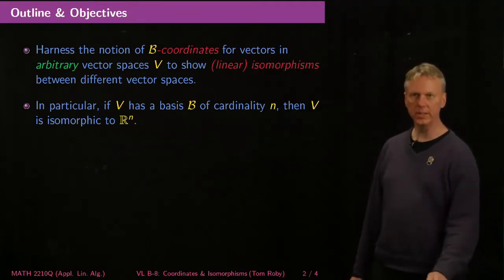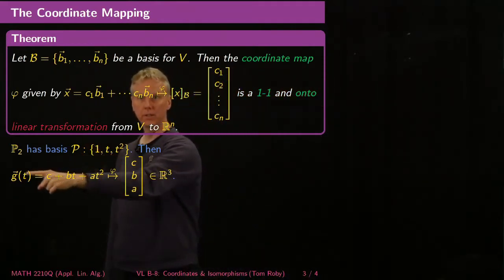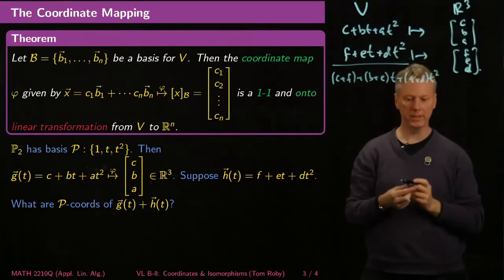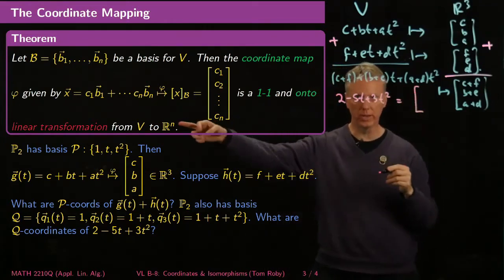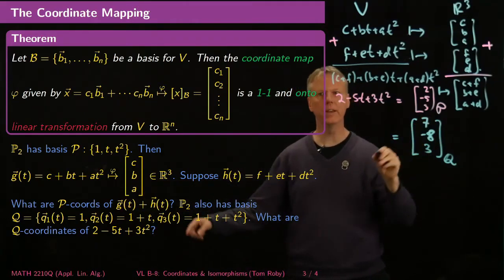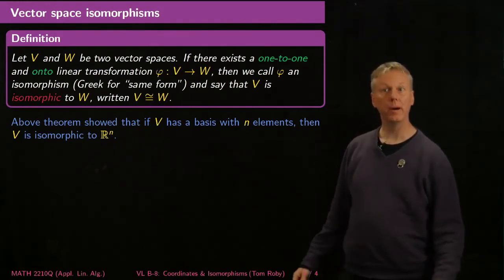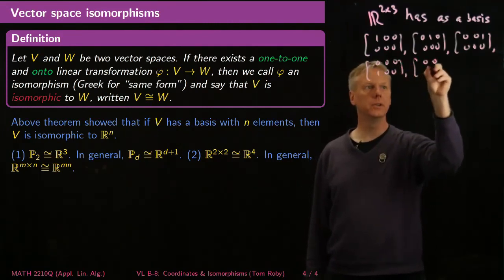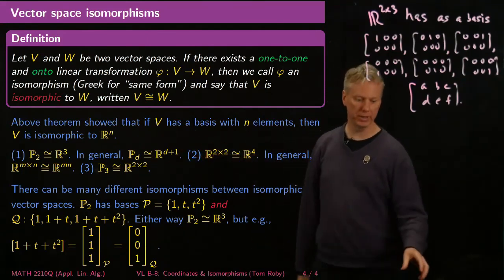Coord Systems - Linear Algebra - B8